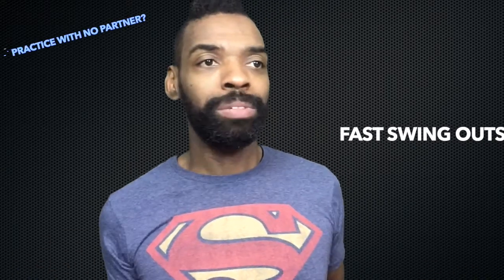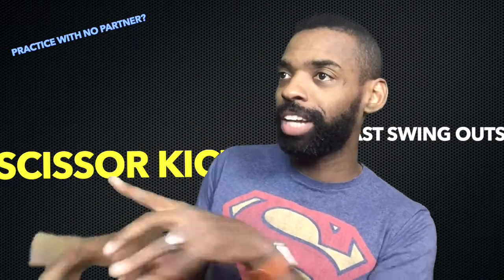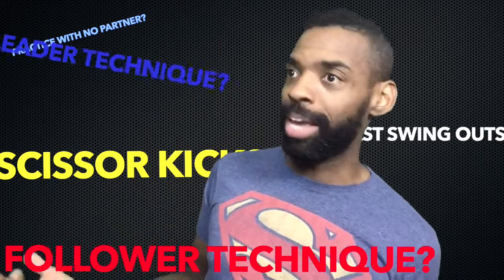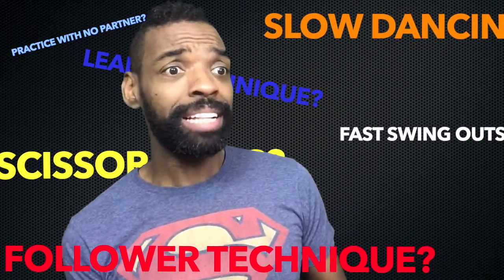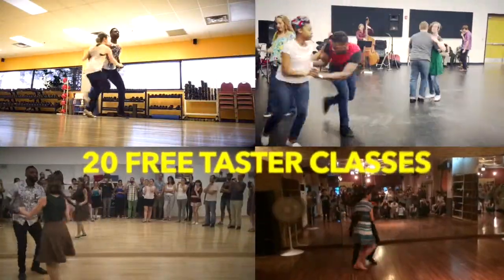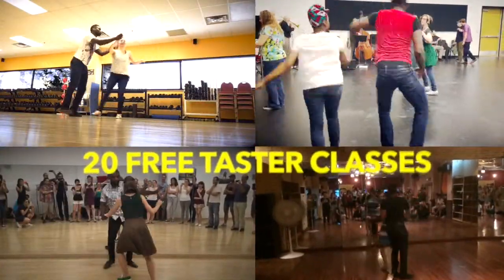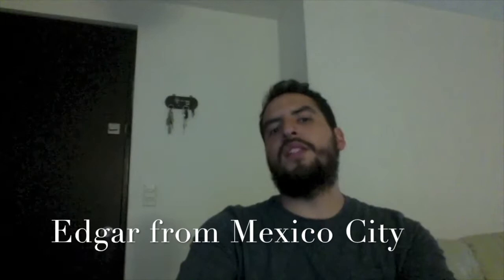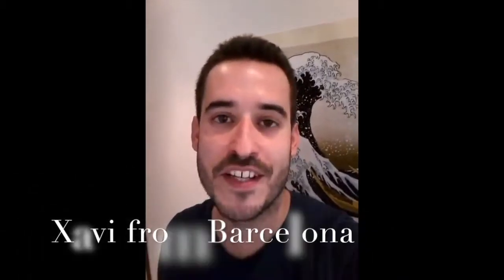Why Online Swing Dance lessons with Street Smart Swing by Jamin Jackson